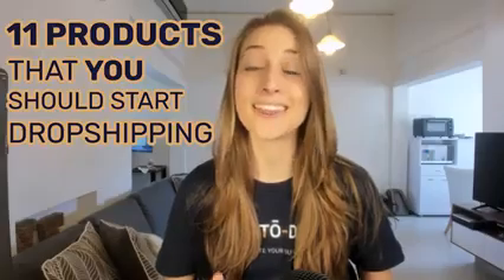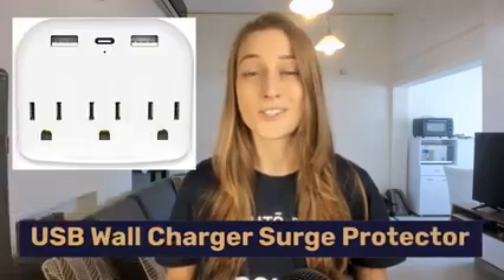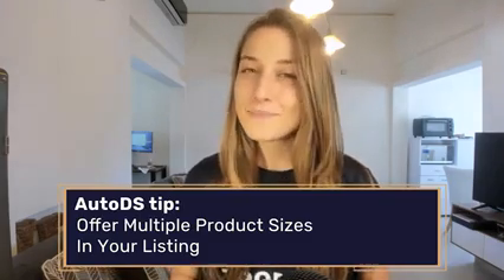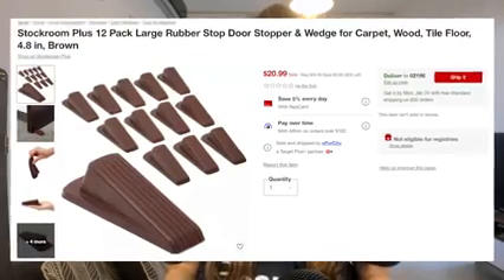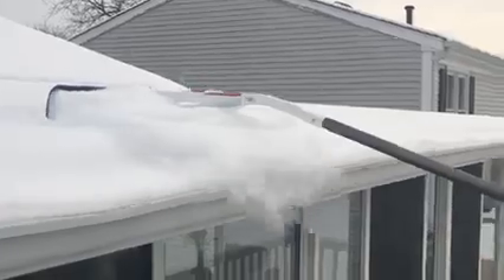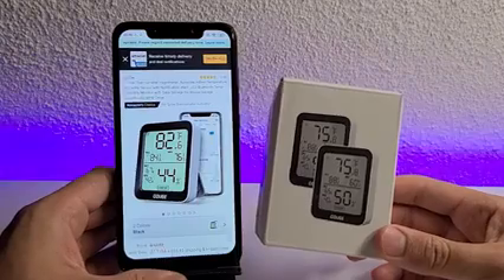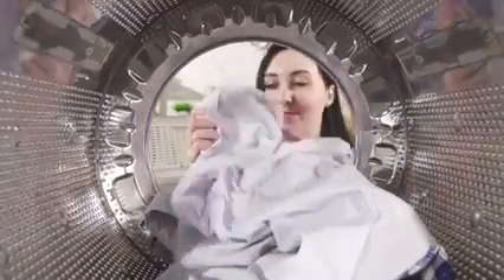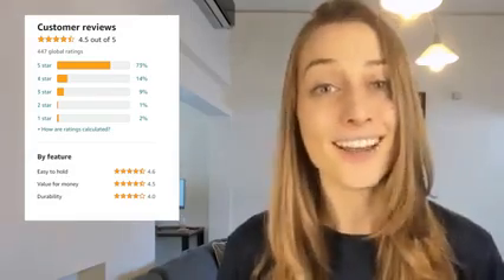Top Products to Dropshiip